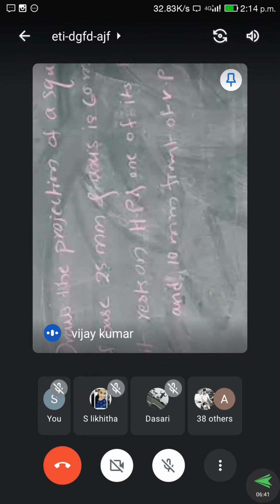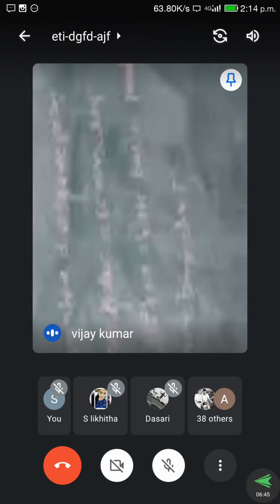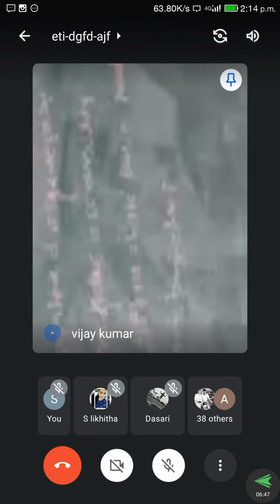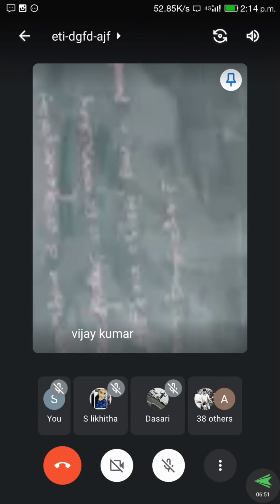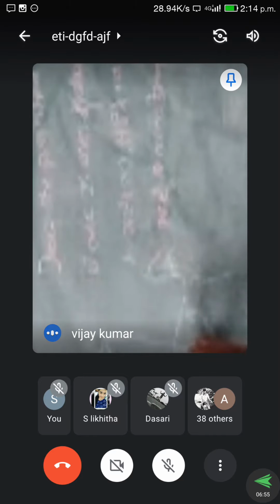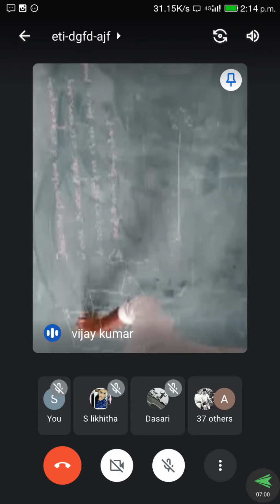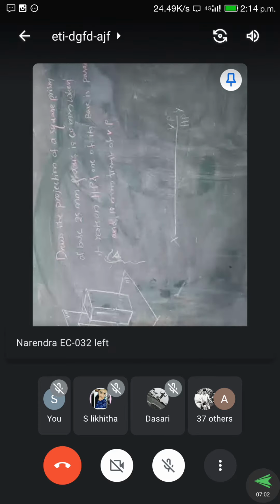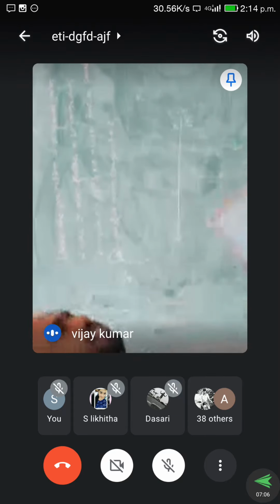darwing ch-1 27/03/22